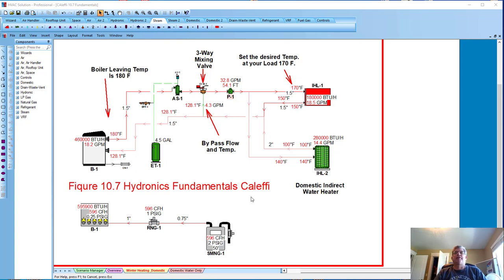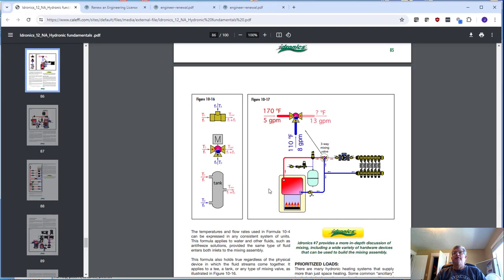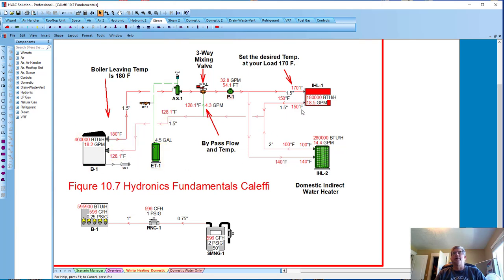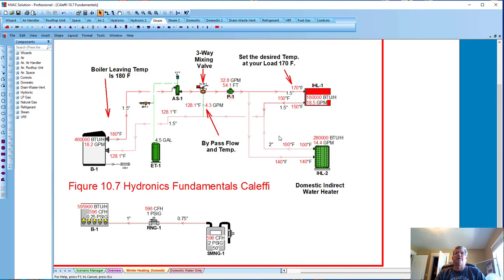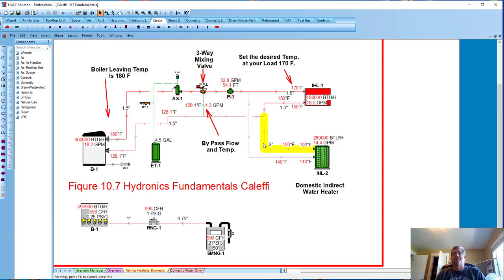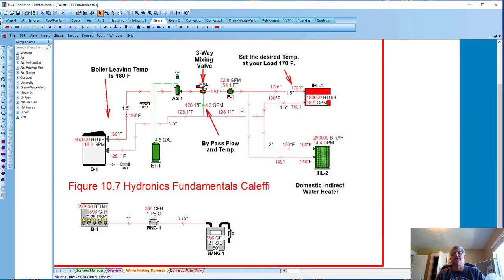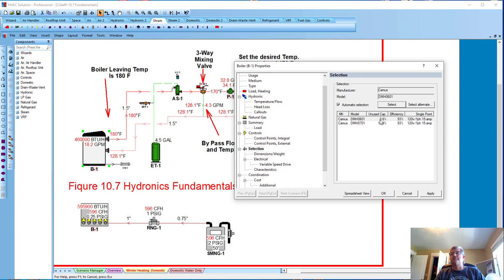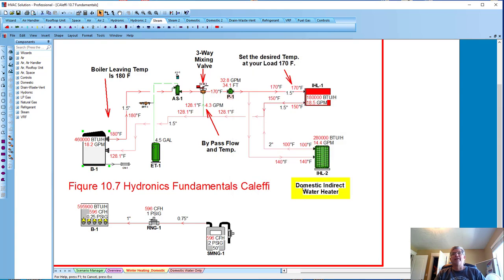Modeling Caleffi System Using HVAC Solution